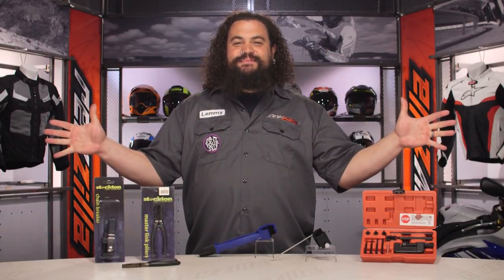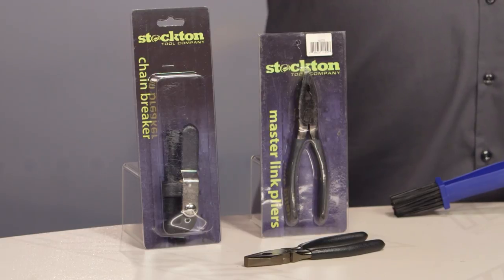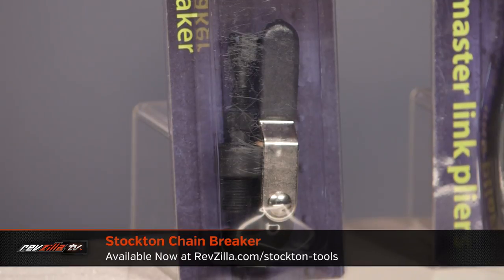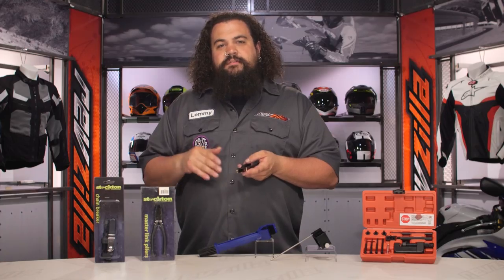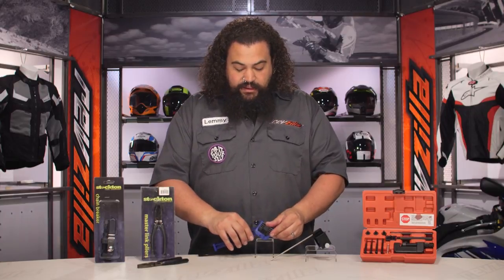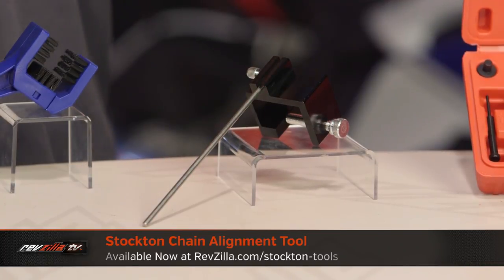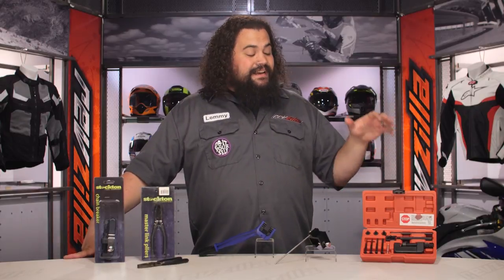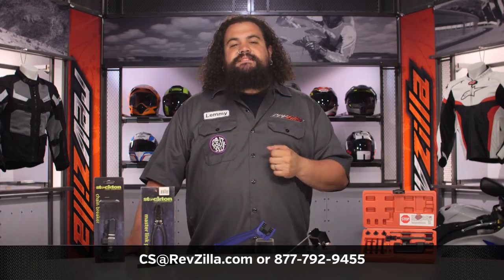Stockton Chain Tools Review at RevZilla.com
Stockton Chain Tools Review

Working on a motorcycle chain is one of the foundational elements of maintaining your motorcycle. Stockton chain tools provide riders with the necessary gear to do it well, at an affordable price. From chain breakers to chain alignment tools, Stockton chain tools let motorcycle owners take proper care of the motorcycle chain that propels them onward.